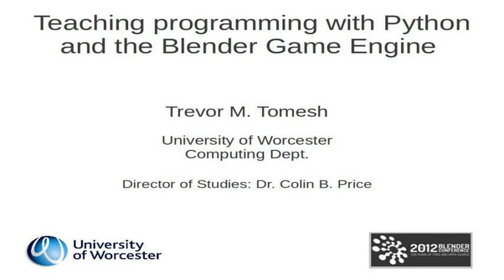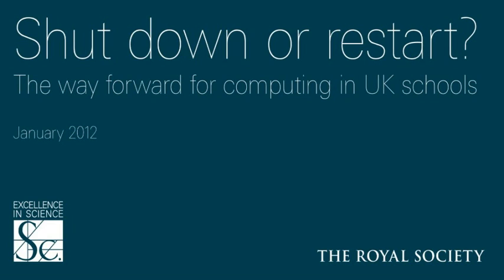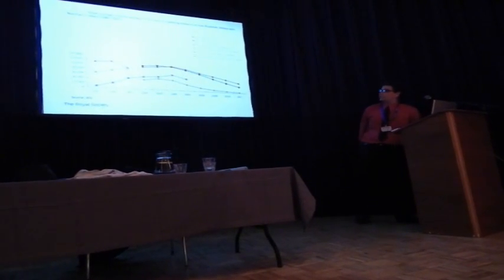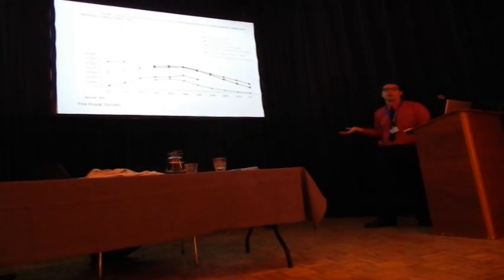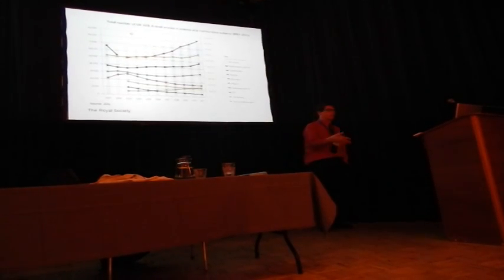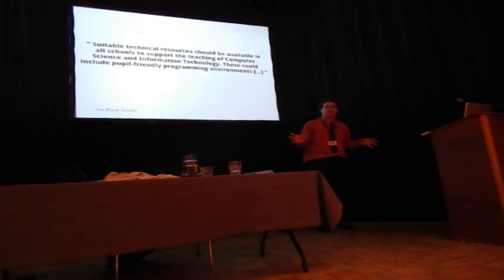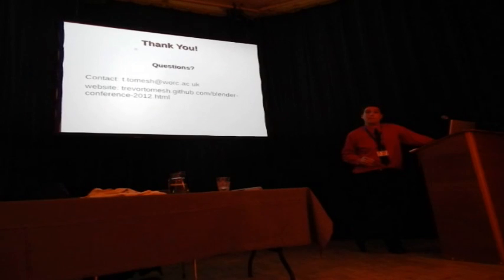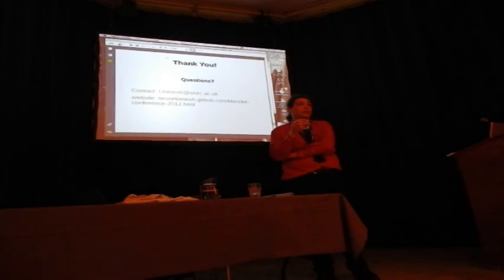Teaching Programming with Blender (Rough Edit)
A presentation that I gave at the 2012 Blender Conference in Amsterdam.